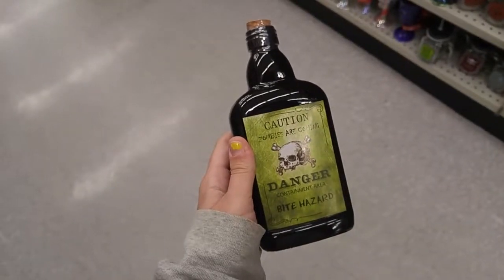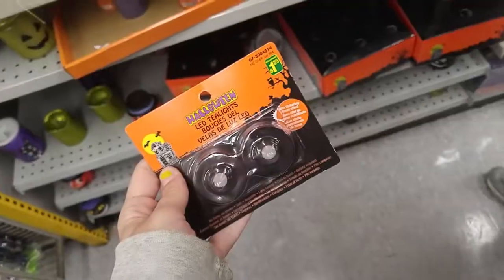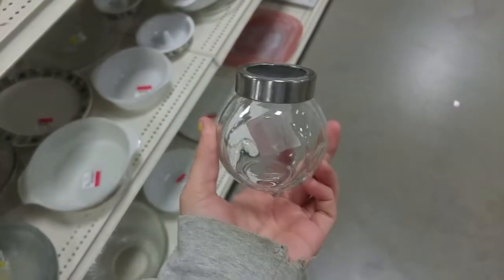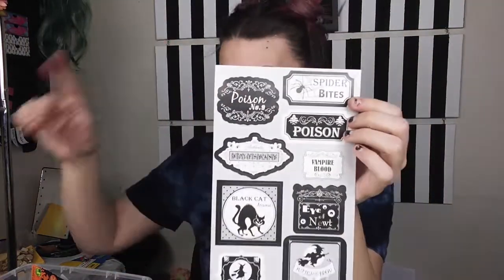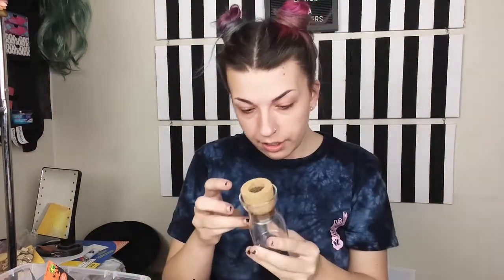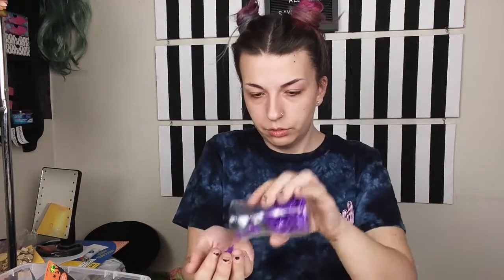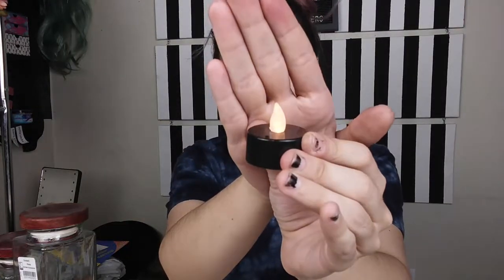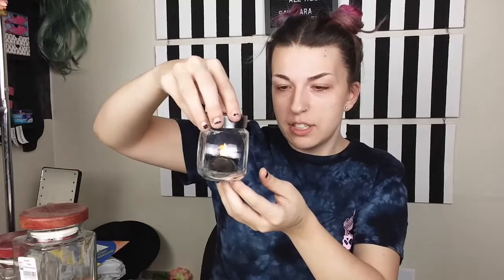SPOOKY GLASS JARS (HALLOWEEN DECOR) - DOLLAR STORE VS. DIY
thanks for sticking around! currently working on DVD Haul part 10 & what I've watched from September to the end of October. I have so many movies I desperately want to share my opinion on and I think I'm just going to sit down and film one giant video since I can't live stream from my phone on this channel yet.

AMAZON WISHLIST